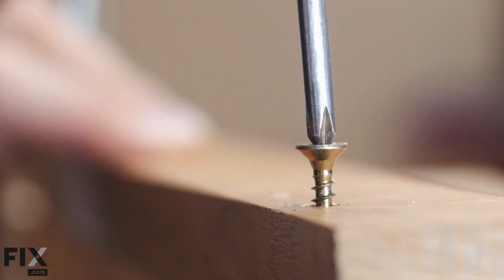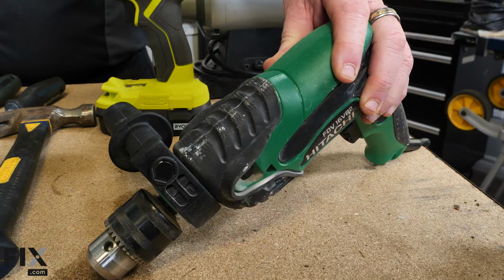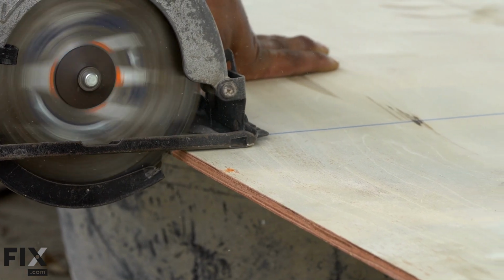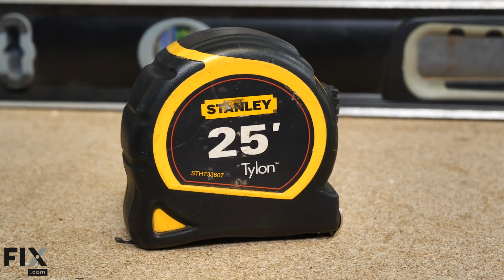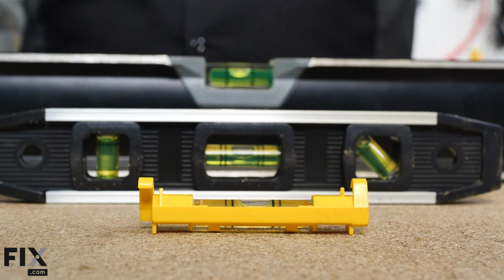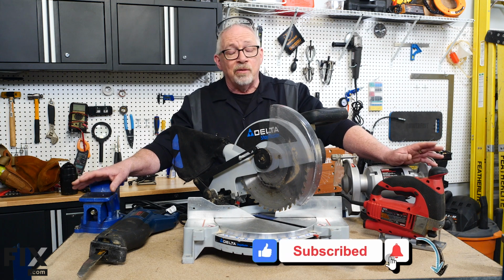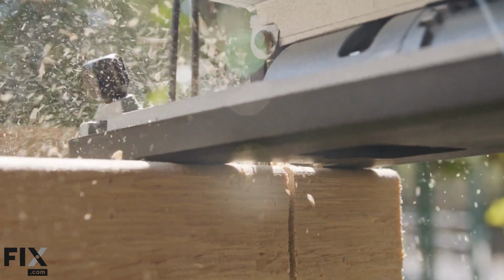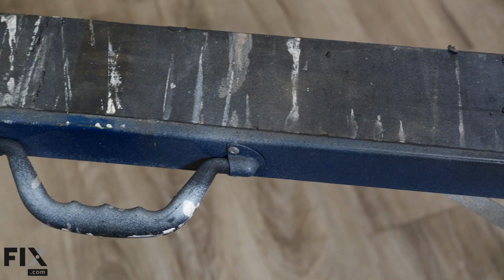Tools You Need For Your Spring Projects | Hand Tools, Power Tools, Safety Gear, and MORE! | FIX.com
When it comes time to start working in your yard again, or even getting started on some projects you let fall by the wayside over the winter, it's important to have the right set of tools at your disposal. An organized shop that contains all the proper tools you need, will help you get the job done quickly and easily!

In this video, Chris is going to take you through some of the most important tools you should have in your shop, and why they're important regardless of the project you're working on!

What tools do you think are an absolute MUST in the workshop?

Video Contents:
00:00 Intro
00:26 Screwdrivers, Drills, and Bits
00:55 Hammer and Tool Belt
01:15 Safety Goggles and Gloves
01:29 Level and Measuring Tape
02:05 Squares
02:20 Saws
03:08 Surfaces

We love hearing from FIXers!  Let us know what you think of the video in the comments below and share some DIY storeis with us!